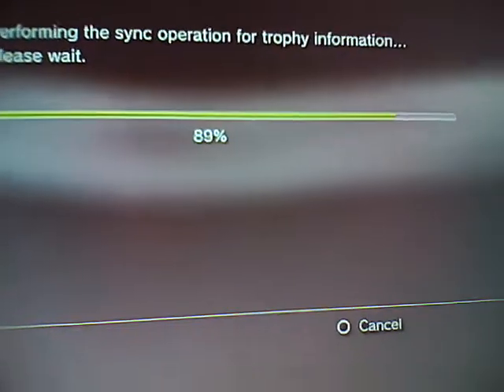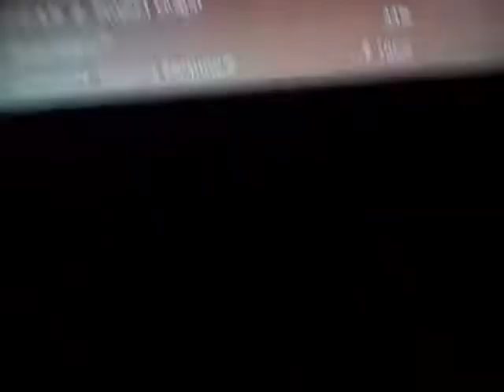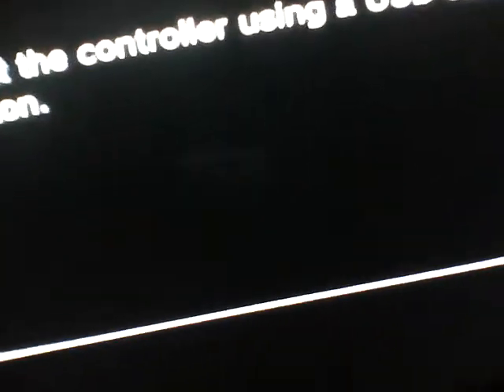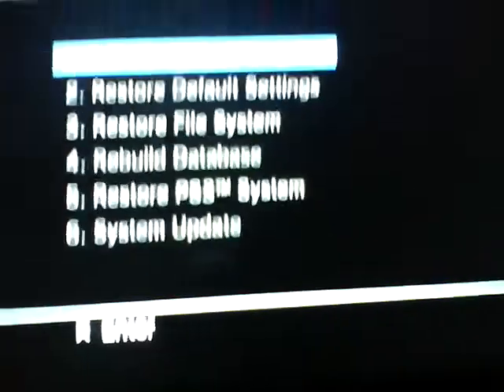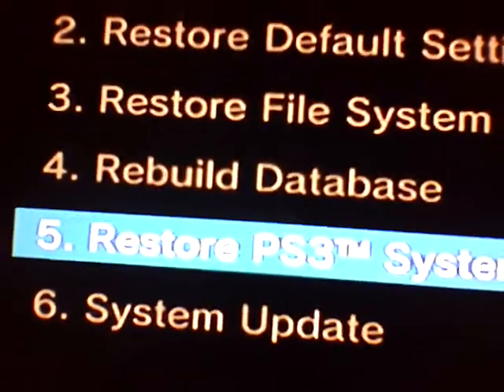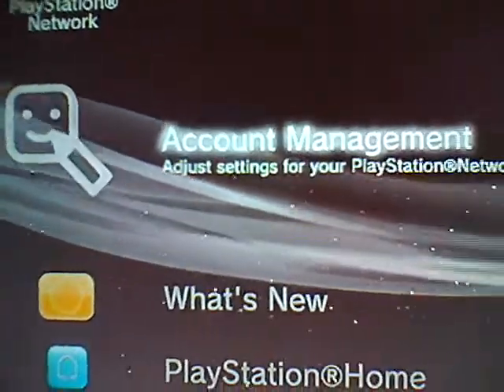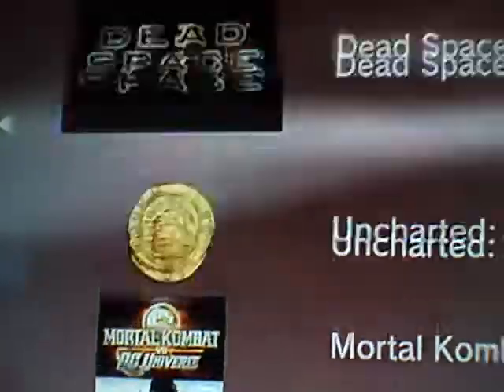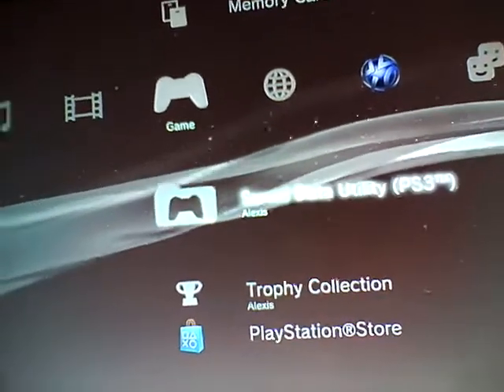ps3 soultion for corrupted memory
there is a way to fix corrupted memory for ps3 only if u have a online id it would work for without id would work  but no trophies would be recoverd.im not responible for wat happens to your ps3 it work for me and i hope it works for you